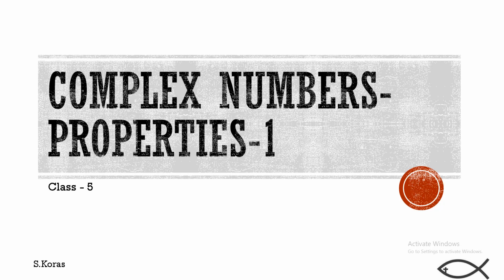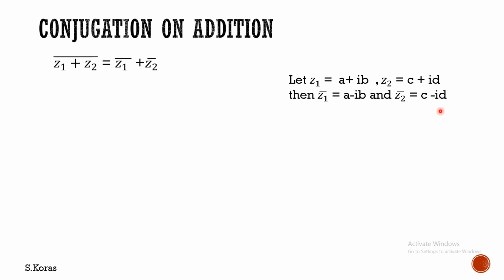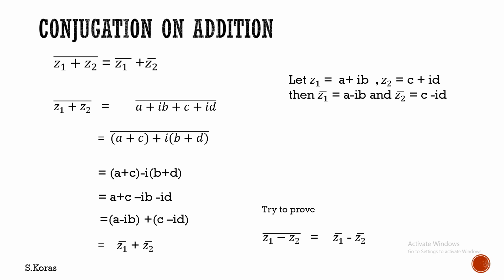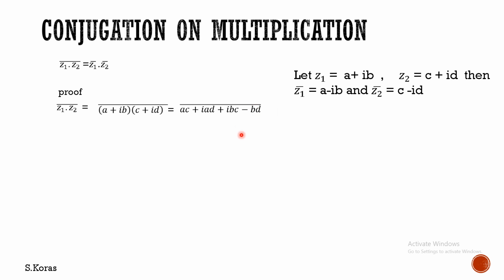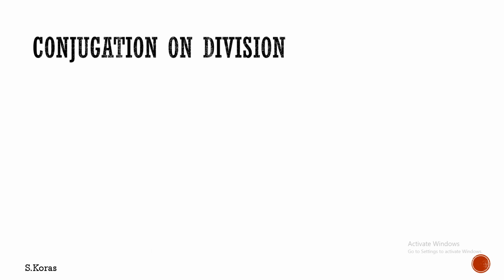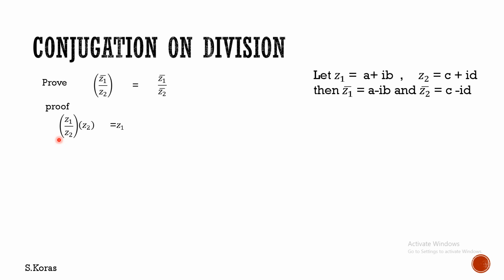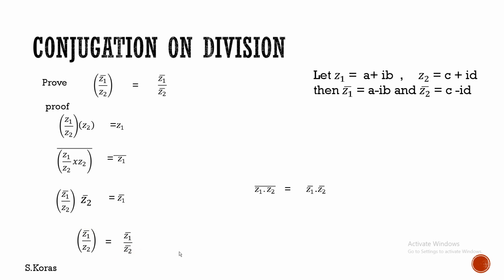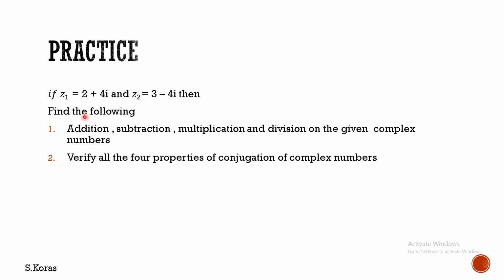complex numbers properties part 1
This video talks about the properties on conjugates of complex numbers